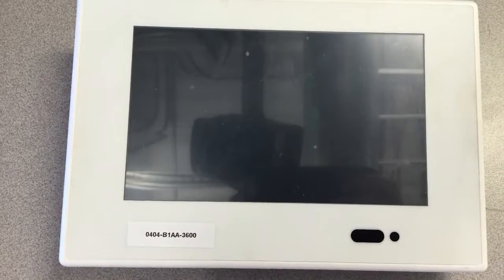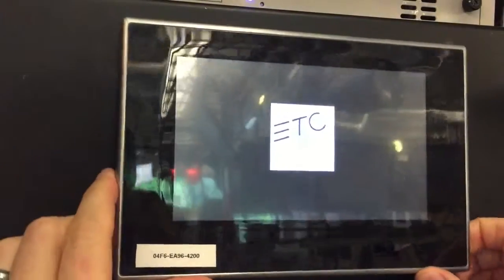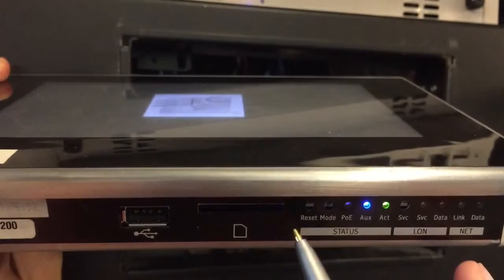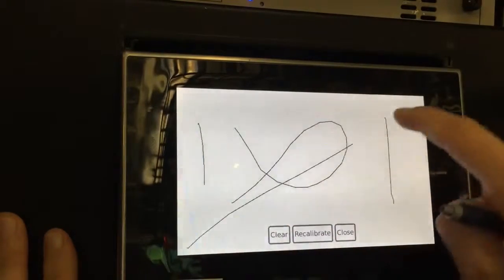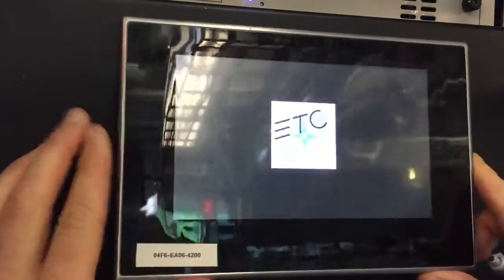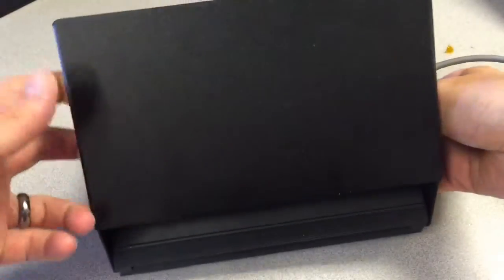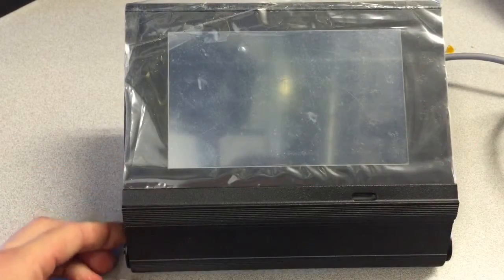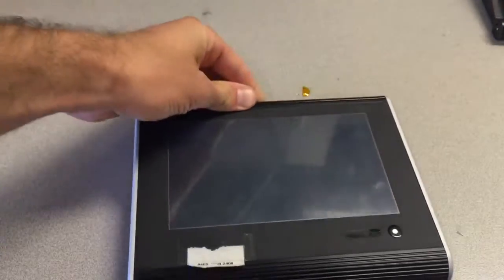Paradigm P-LCD Touchscreen Calibration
A walk-through on how to re-calibrate your Paradigm P-LCD touchscreen, so touch reacts in the correct spot.